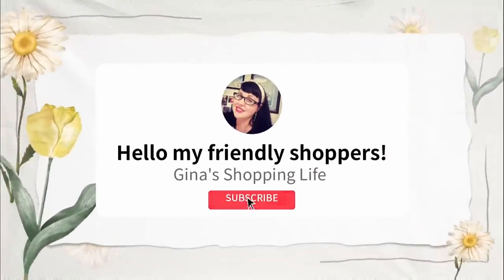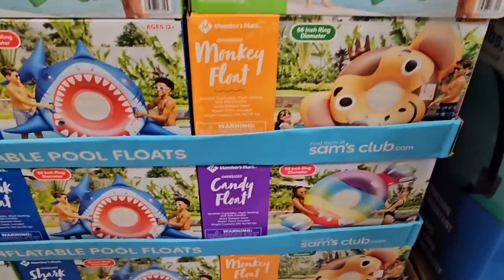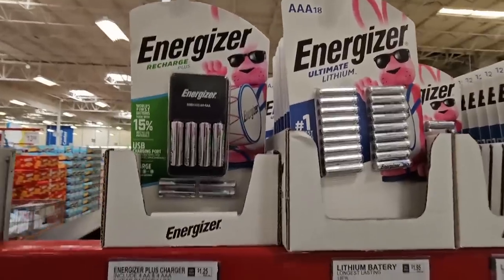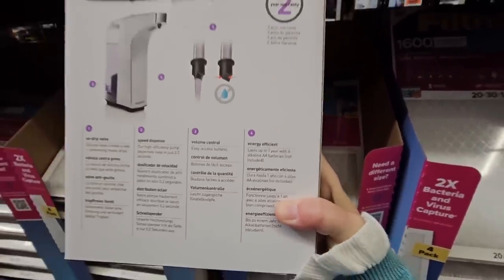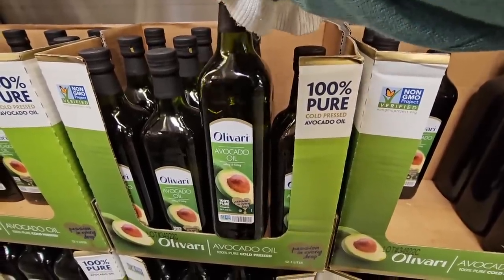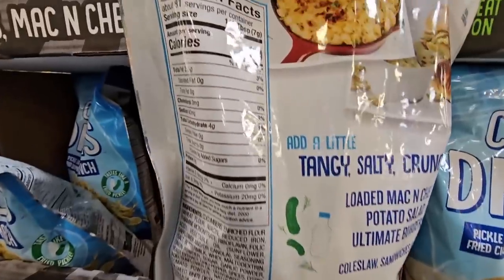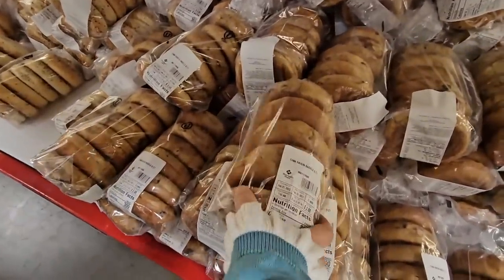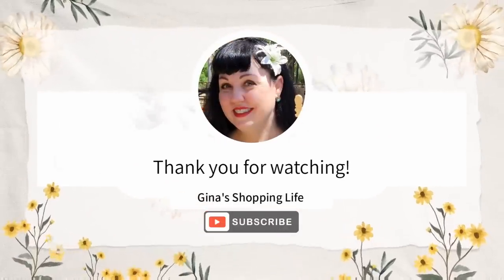SAM'S CLUB - GREAT FINDS!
Today we are in Southern California shopping at Sam's Club. So many great savings to check out!